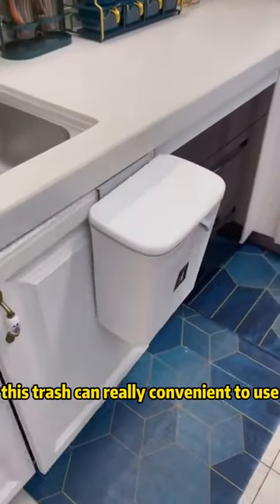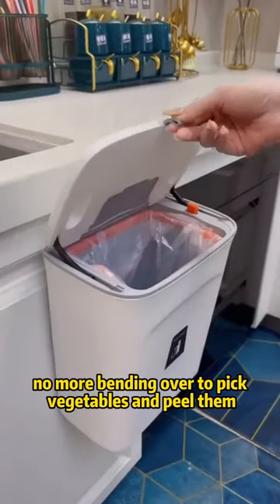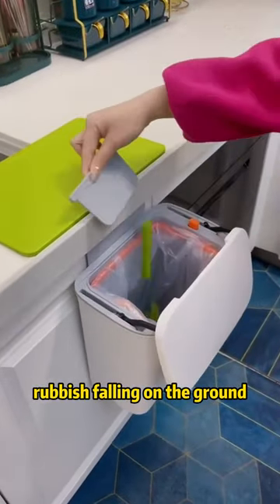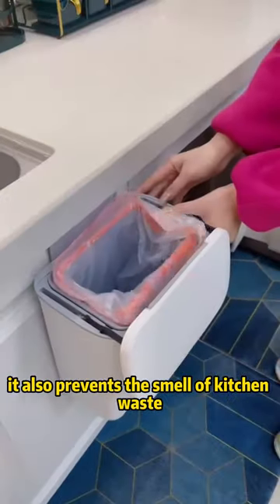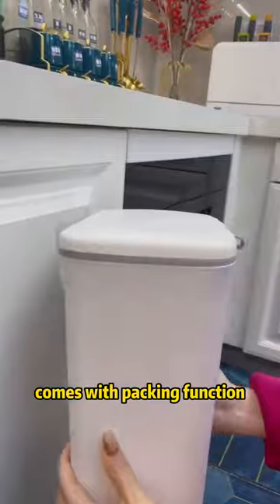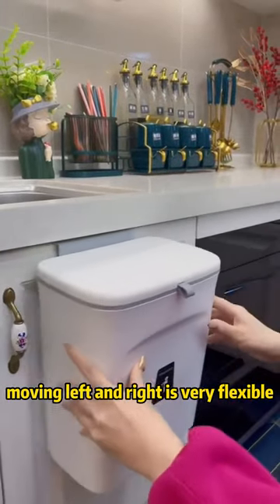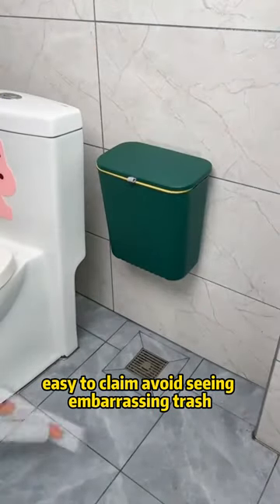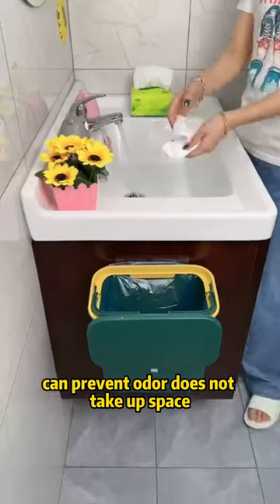Hangable sliding lid trash can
Hangable sliding lid trash can. Keep it clean and hygienic, and at the same time, reduce the odor caused by garbage hygiene. Non-porous design, can be hung and glued. Available in kitchen/bathroom and where there is garbage.